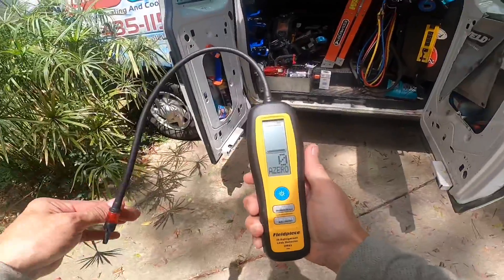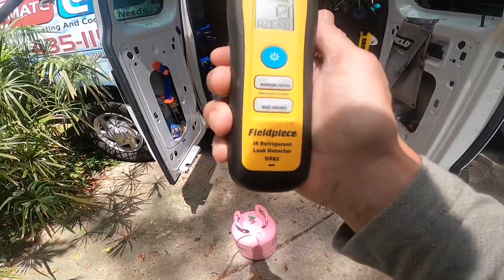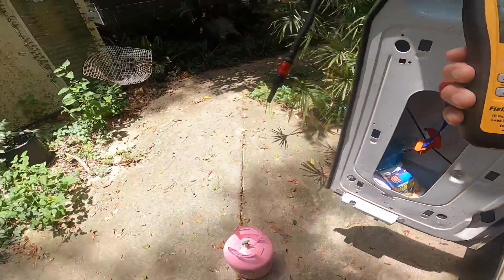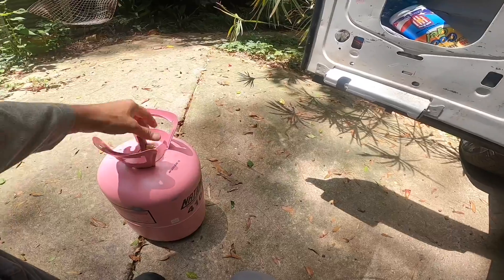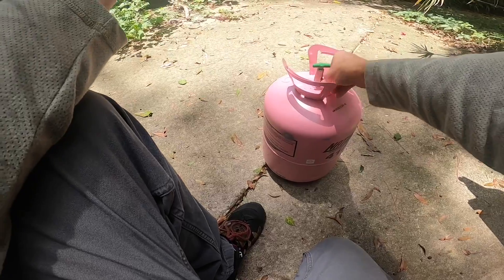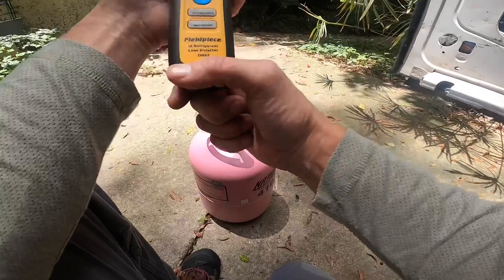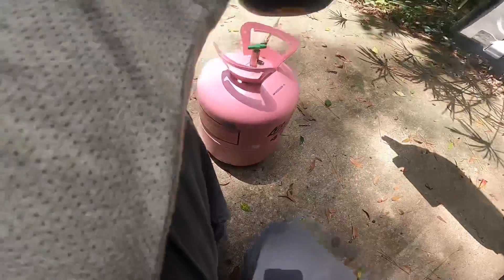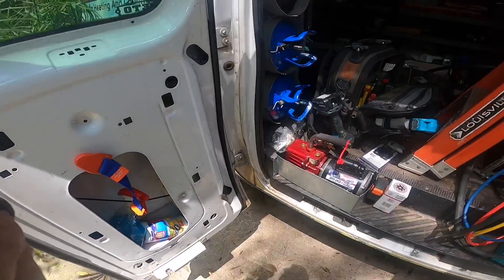Teaser test of the Fieldpiece DR82 infrared leak detector. More to come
Testing out the DR82 leak detector from Fieldpiece. Very nice leak detector with infrared technology. I’m going to be doing more in the field soon.